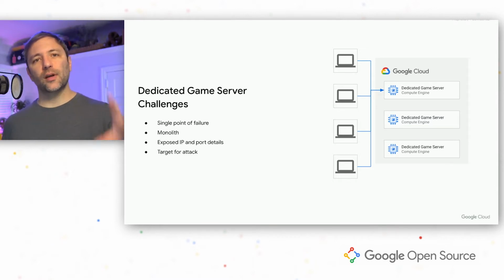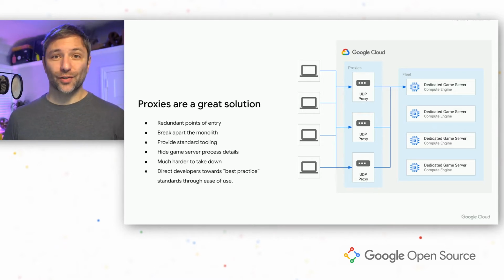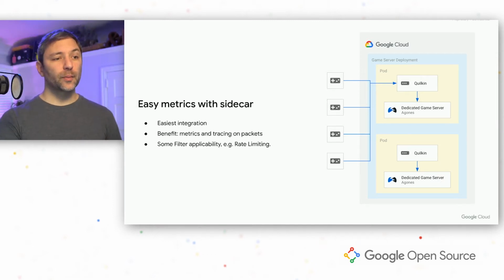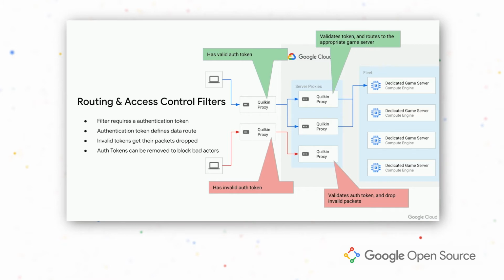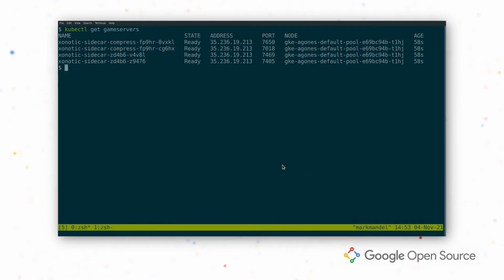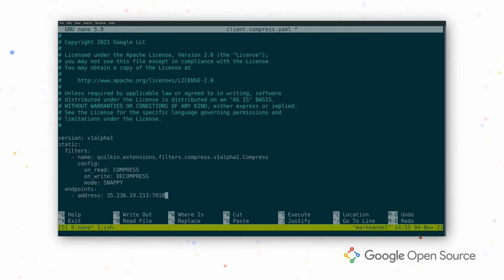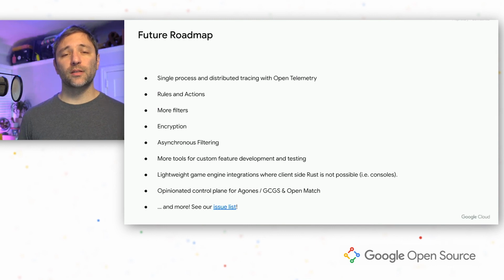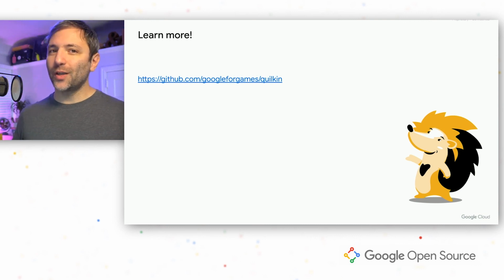Gaming Day on Google Open Source Live | Quilkin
Quilkin, a new Open Source project built in conjunction with Embark Studios, is an extensible UDP proxy that is specifically built for multiplayer game servers, to help solve the challenges that exist with orchestrating monolithic game servers at scale.

Speaker: Mark Mandel